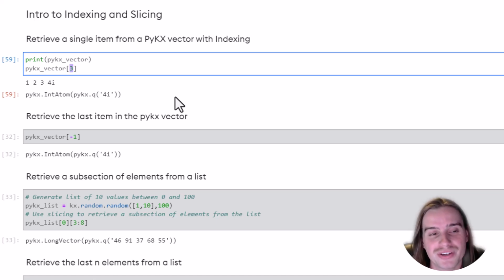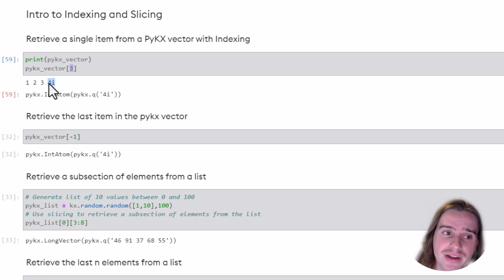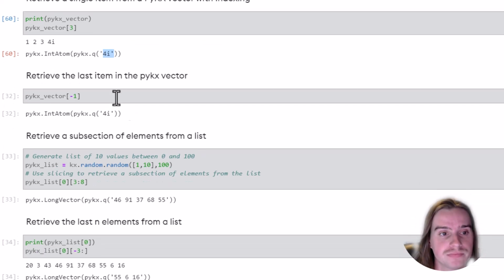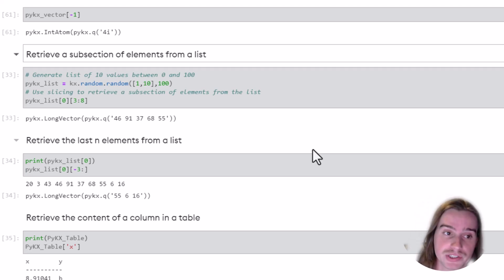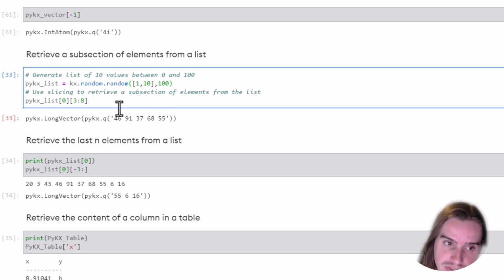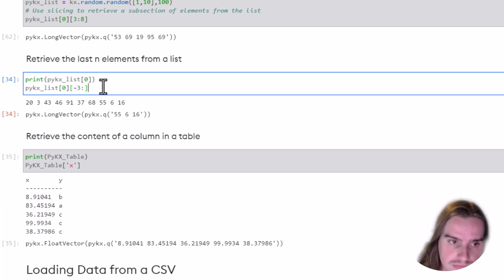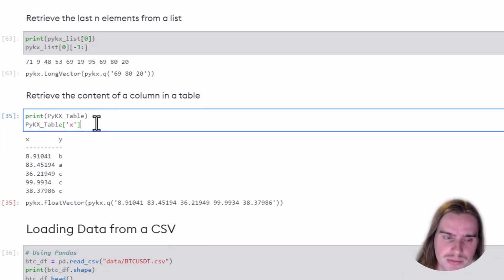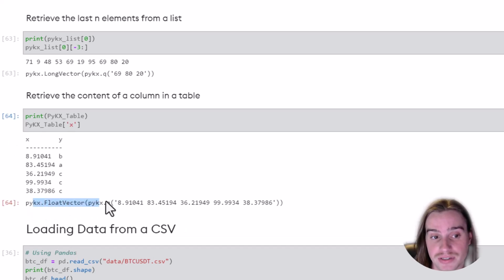Intro to PyKX | Indexing and Slicing